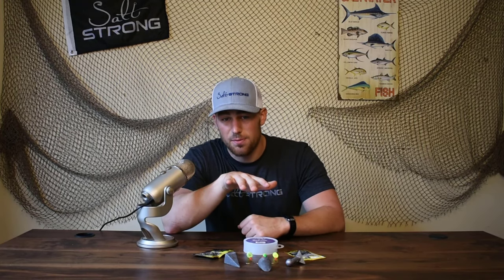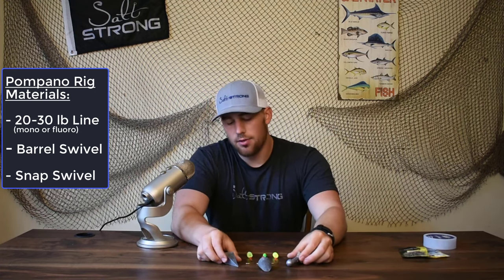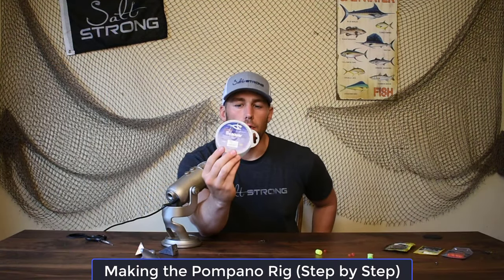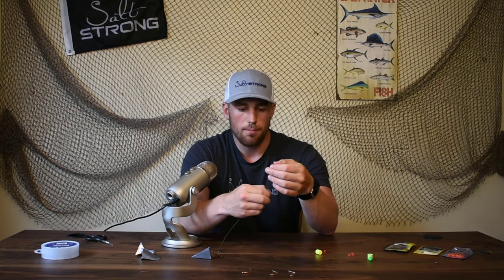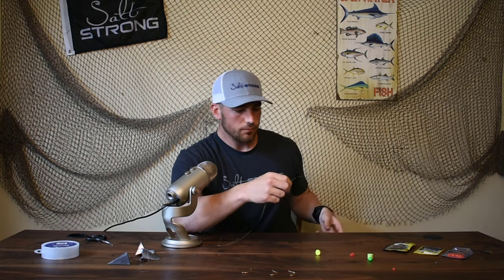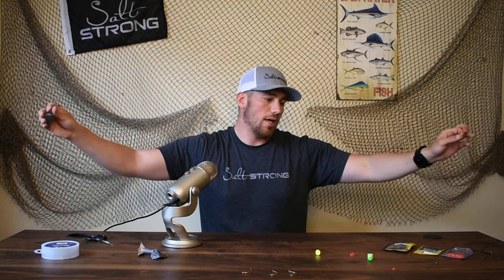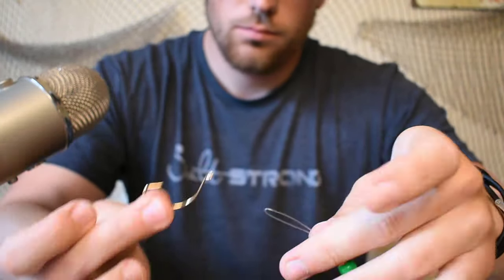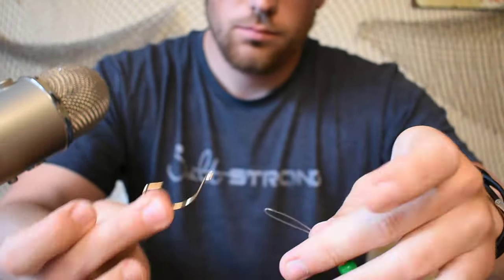How to Tie A Pompano Rig For Surf Fishing (Catches Pompano, Whiting, Black Drum & More)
In this video, I'm going to show you how to tie my favorite surf fishing rig — the pompano rig.

Although many people call it by this name, you might have also heard it called:

- chicken rig
- spot rig
- mullet rig
- three float hook rig

And it doesn't just catch pompano — I've caught sharks, whiting, black drum, and other species using it.

Plus, the way I'll show you to tie it also gives you some options to customize it depending on where you're fishing, or what species you're targeting.

Learn how to tie the pompano rig in this video.

Have any questions about tying this rig?

What's your favorite surf fishing rig?